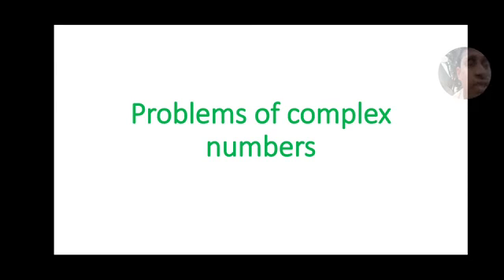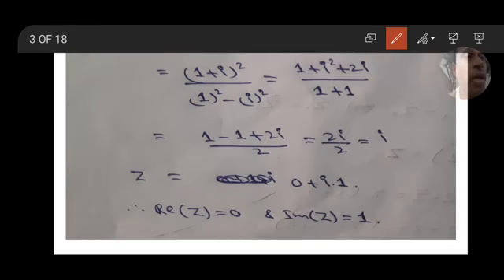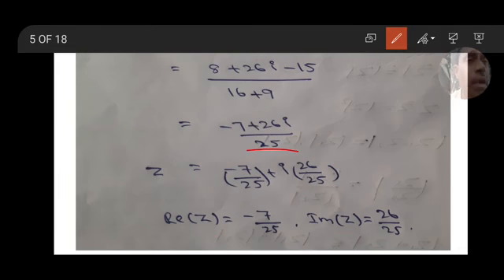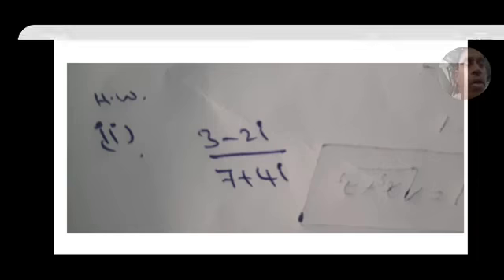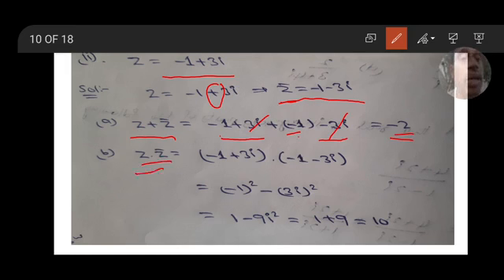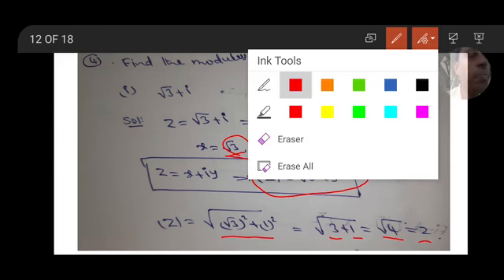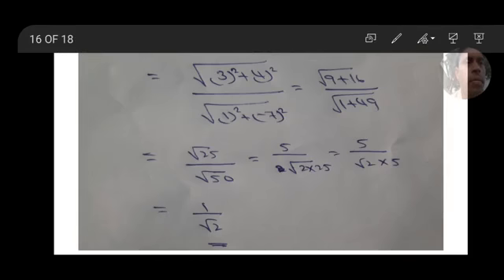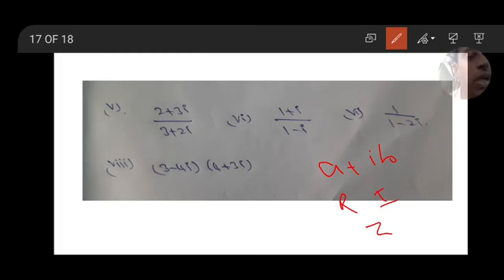problems of complex numbers